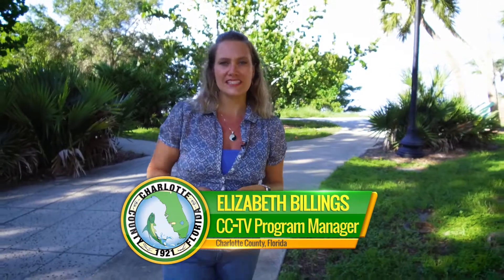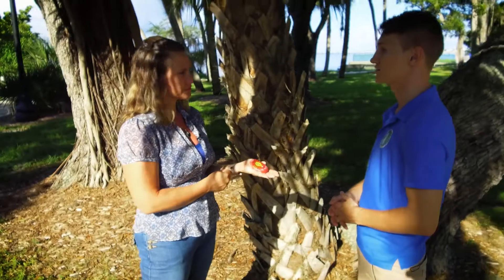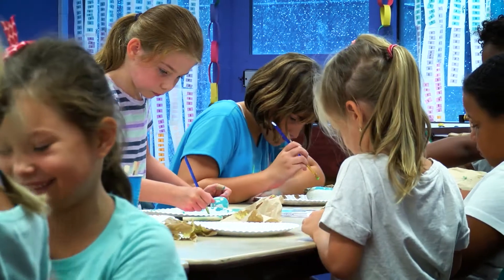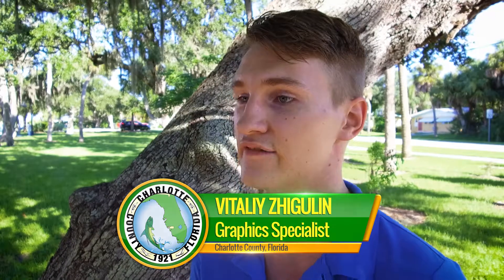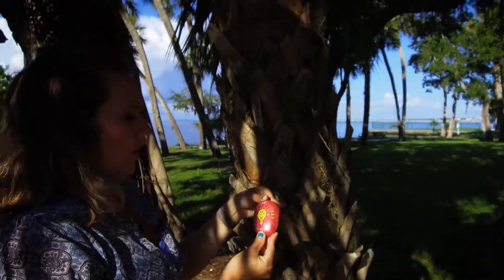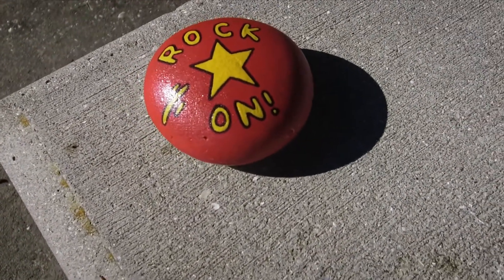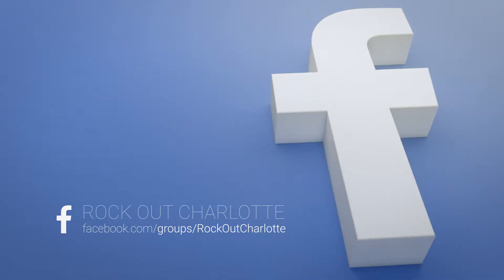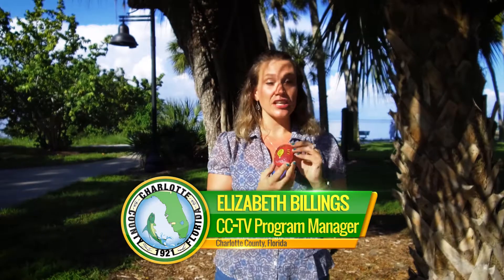Get Up, Out, Active -Rockout Charlotte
Have you found a painted rock in your neighborhood park? In this episode of Get Up, Get Out, Get Active you will learn about Rock Out Charlotte and why people are leaving painted rocks everywhere.
The video was produced and posted by CC-TV in August 2017.